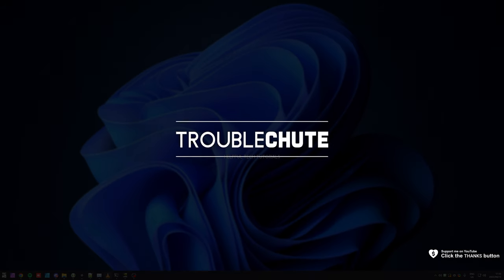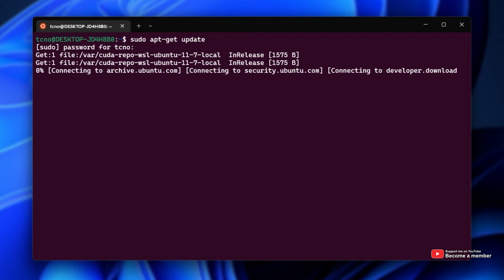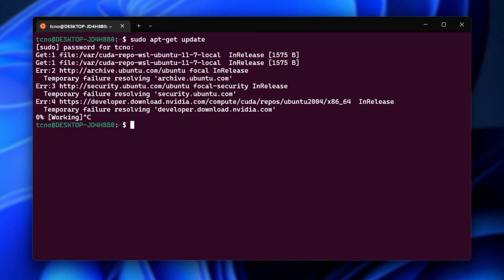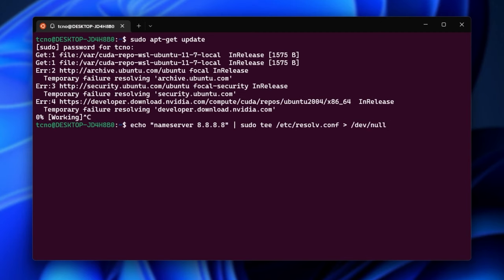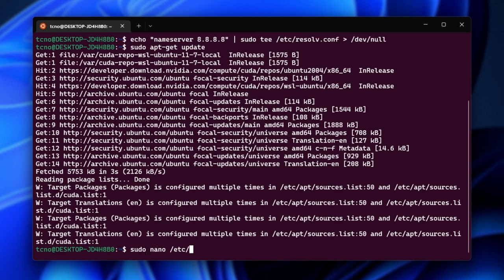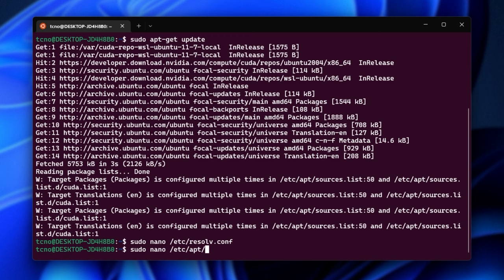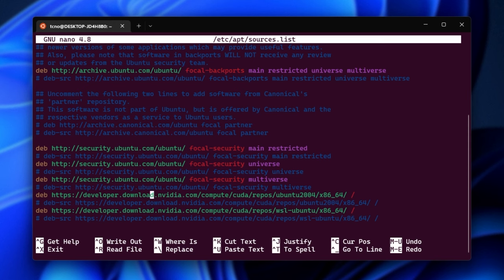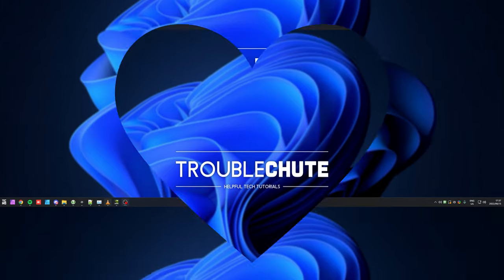Fix apt-get update "Temporary failure resolving" Error | Easy guide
Trying to download updates via apt-get, but can't because you're getting an unable to resolve the error? See "Temporary failure resolving" as a response? Well, this video shows you the solutions to this error.

Command: echo "nameserver 8.8.8.8" | sudo tee /etc/resolv.conf ((GREATHER THAN)) /dev/null
sudo nano /etc/resolv.conf
YouTube does not allow these characters in descriptions.

Timestamps:
0:00 - Explanation
0:11 - Temporary failure resolving
0:35 - Fix Failure resolving (DNS)
1:40 - Alternative fixes